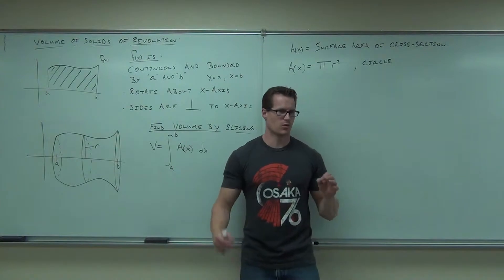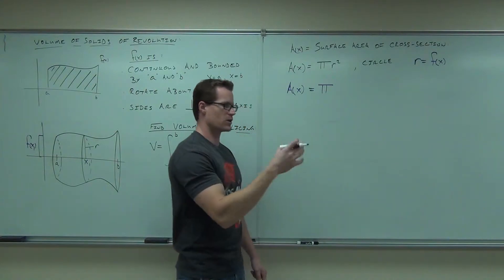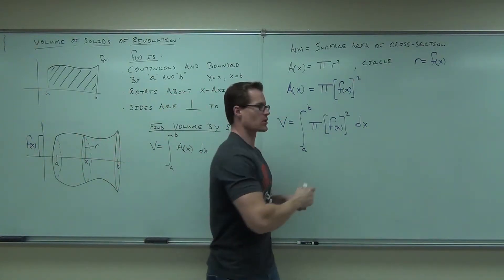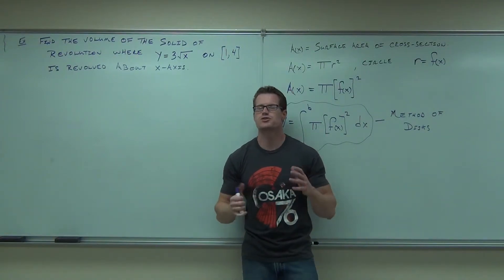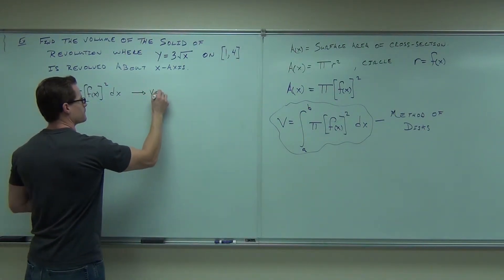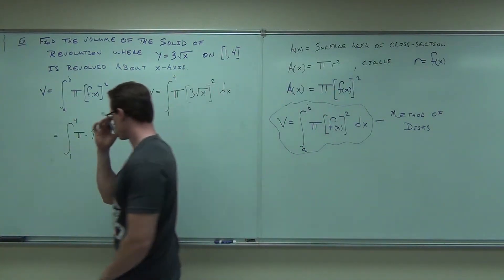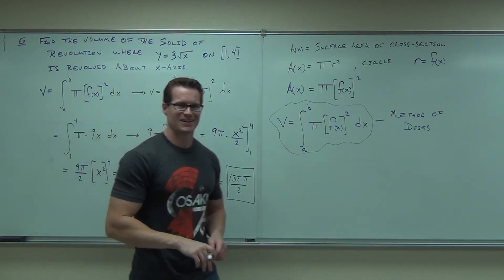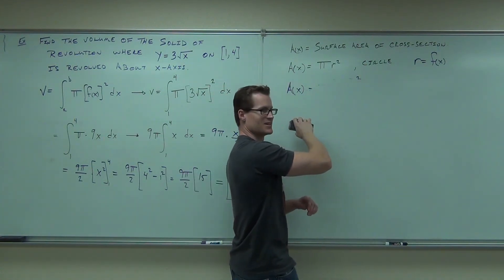Calculus 1 Lecture 5.2 Part 5